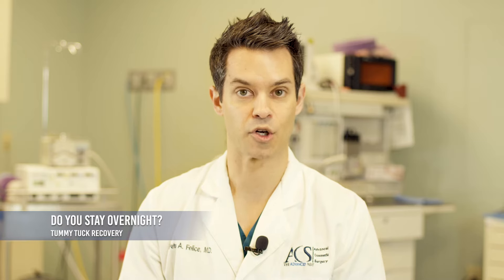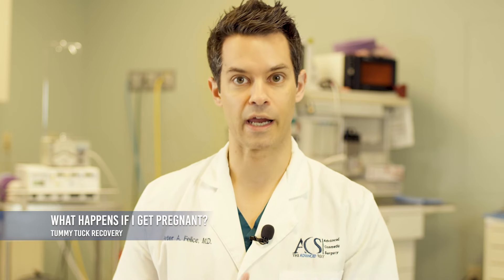Tummy Tuck Recovery: What to Expect, Timeline, Tips and More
Board-certified plastic surgeon, Dr. Peter Felice, M.D., discusses everything you need to know when recovering from tummy tuck surgery.

Tummy Tuck Resources

Interested in tummy tuck surgery and live in the Greenville, South Carolina, area?

Have a question about tummy tuck surgery or another cosmetic treatment? ▲

Timestamps:

0:00:25​ - How do you feel immediately after tummy tuck surgery?
0:00:39​ - Do I have to stay overnight following surgery?
0:00:59​ - What happens to my abdominal muscles during tummy tuck surgery?
0:01:32​ - Will my stitches dissolve after tummy tuck surgery?
0:01:45​ - Do I need to wear a compression garment following surgery?
0:02:15 - When will I be mobile again following surgery?
0:02:45 - What preparations should I make at home for my tummy tuck recovery?
0:02:45 - What happens if I become pregnant after having a tummy tuck?